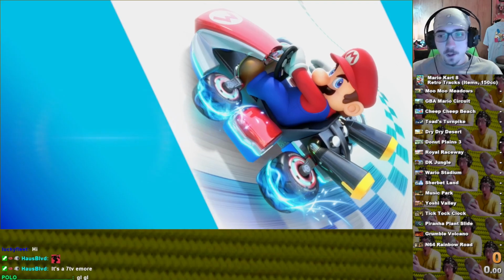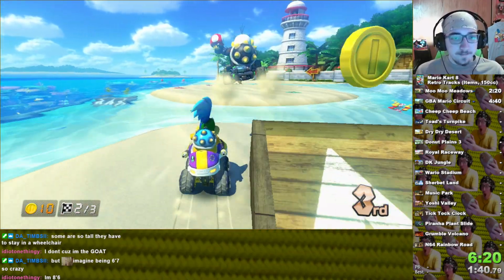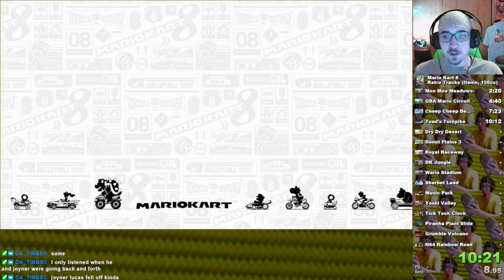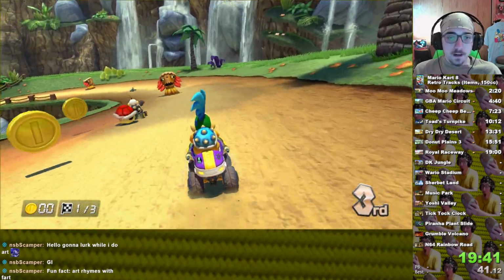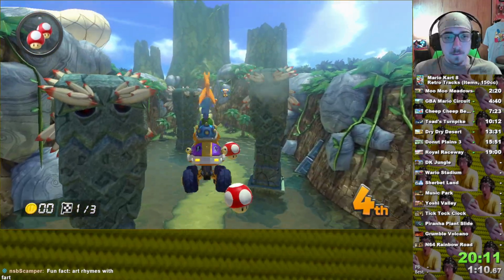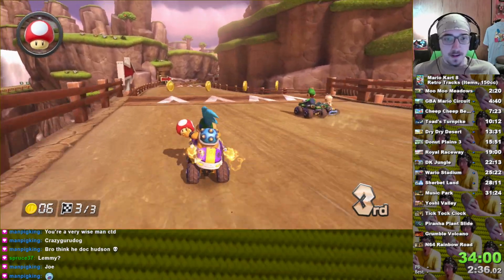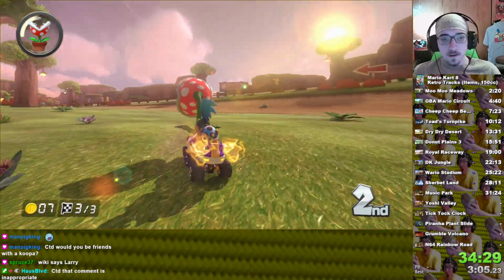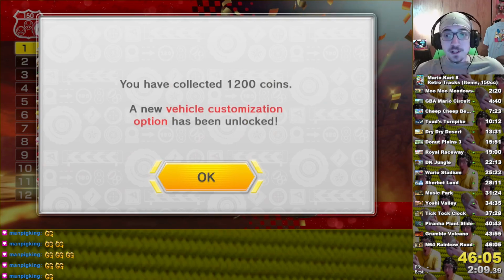Mario Kart 8 - Retro Tracks (150cc, Items) 46:04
Mario Kart 8 - Retro Tracks (150cc, Items) 46:04
From June 3rd 2023